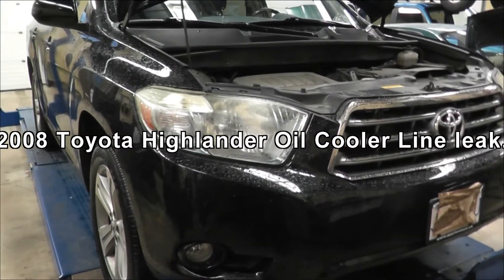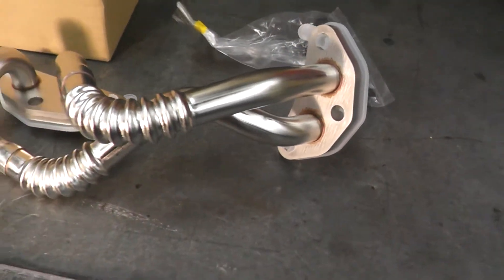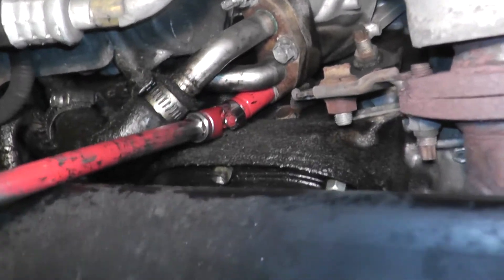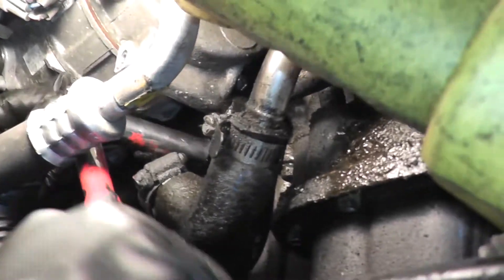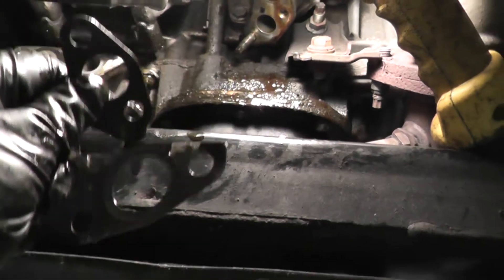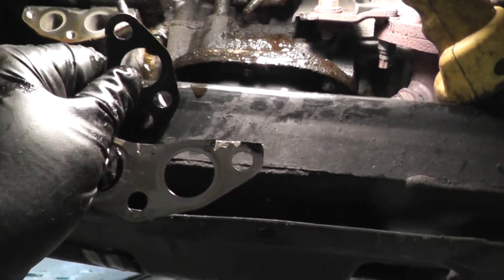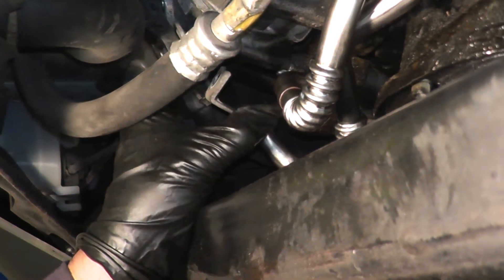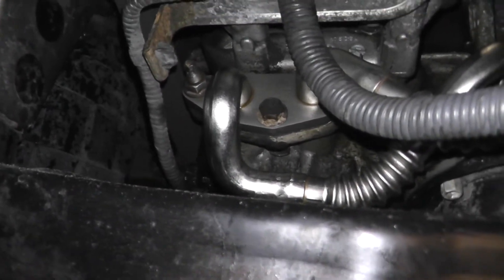Highlander oil cooler line leak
Highlanders have an issue with engine oil leak from oil cooler lines. This video shows how to replace upgraded part.